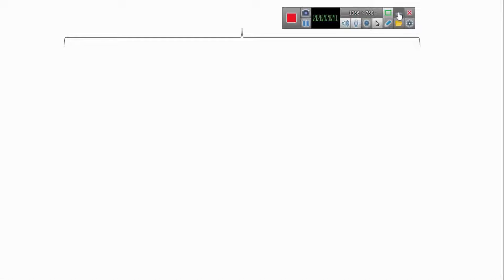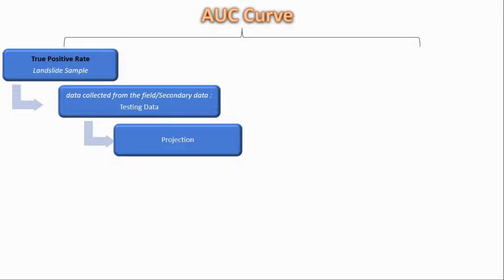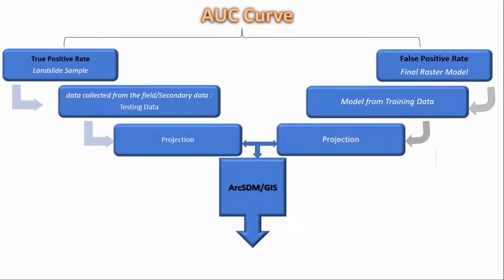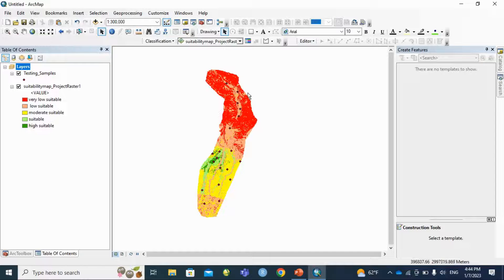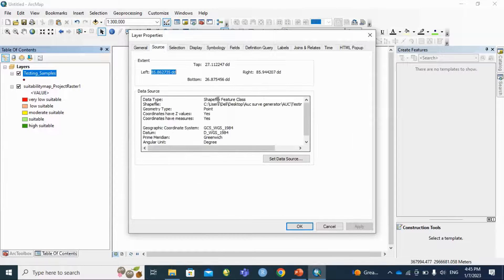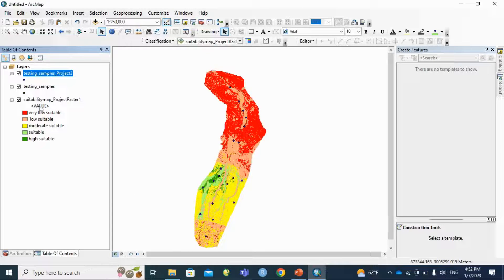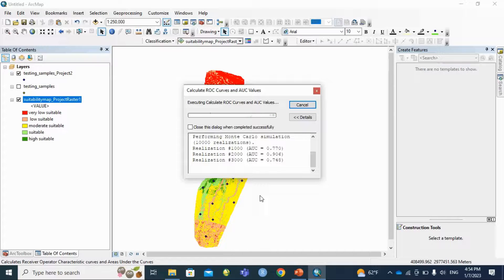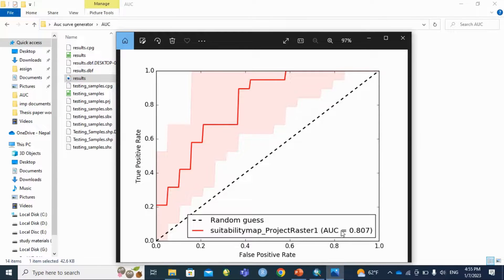How to prepare AUC-ROC graph for Raster data modelling, ROC and AUC curve Clearly Explained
AUC - ROC curve is a performance measurement for the classification problems at various threshold settings. ROC is a probability curve and AUC represents the degree or measure of separability. It tells how much the model is capable of distinguishing between classes. Higher the AUC, the better the model is at predicting 0 classes as 0 and 1 classes as 1. By analogy, the Higher the AUC, the better the model is at distinguishing between patients with the disease and no disease.

The ROC curve is plotted with TPR(True Positive Rate) against the FPR(False Positive Rate) where TPR is on the y-axis and FPR is on the x-axis.